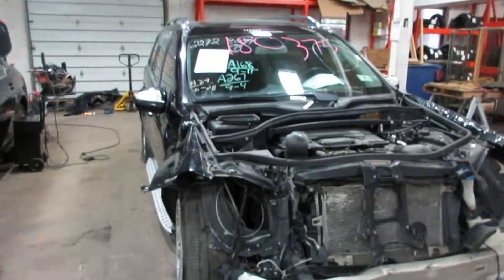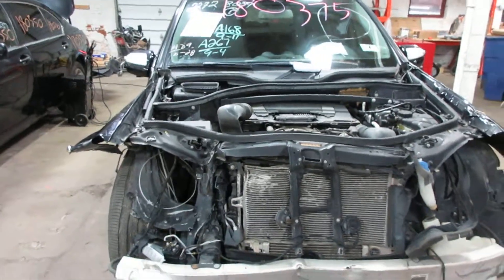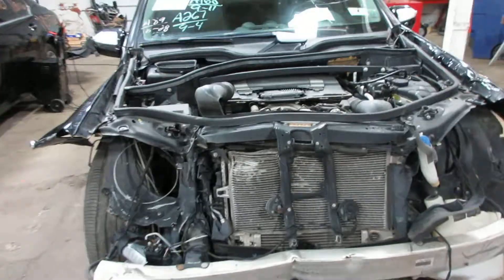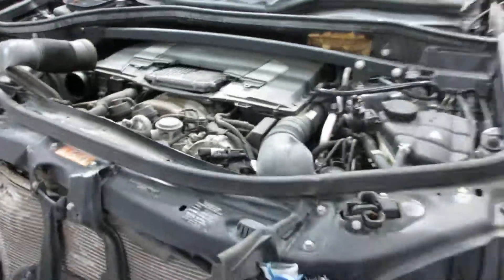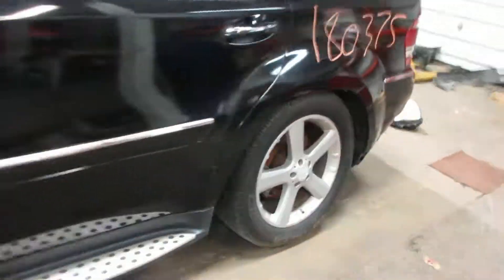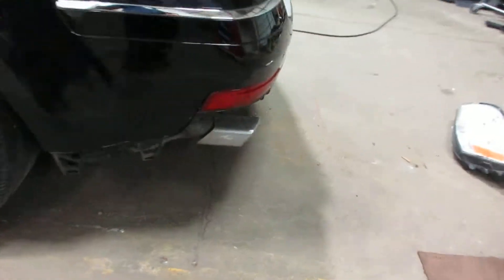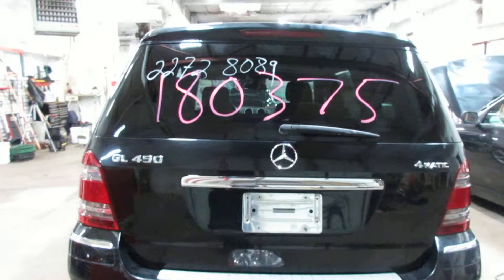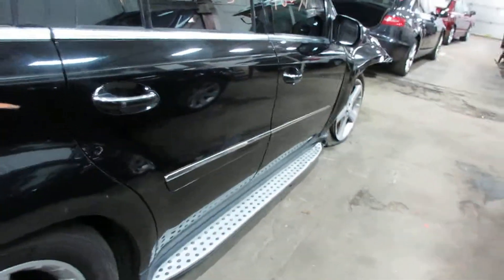Parting out a 2009 Mercedes GL450 parts car - 180375 - Tom's Foreign Auto Parts